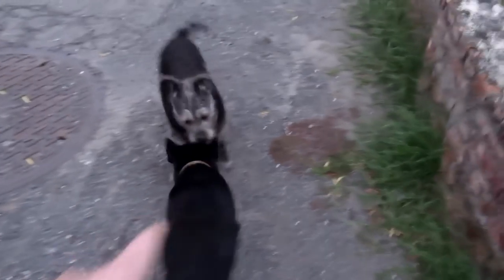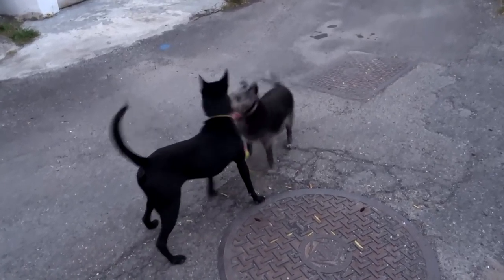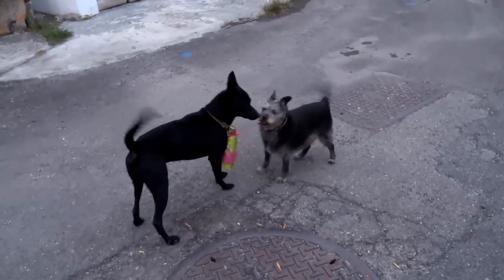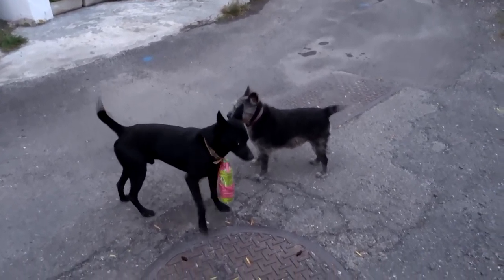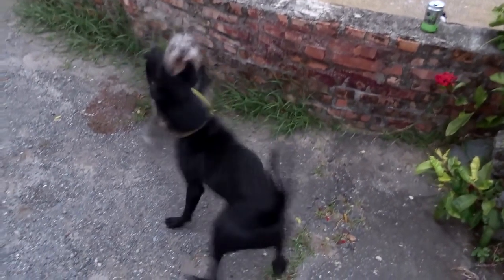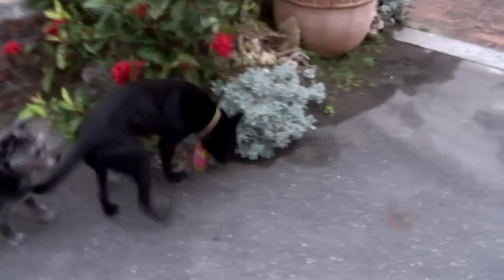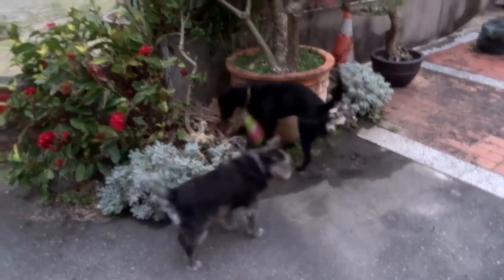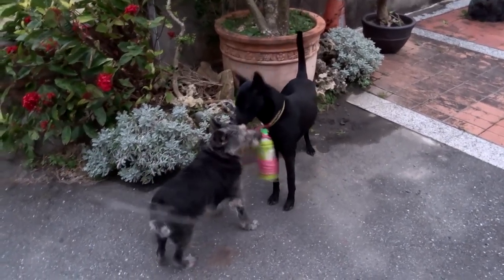How to Humanely CRIPPLE a DOG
World's best motorcycle pants are RHOK (search Ebay for them) Tour Taiwan with me